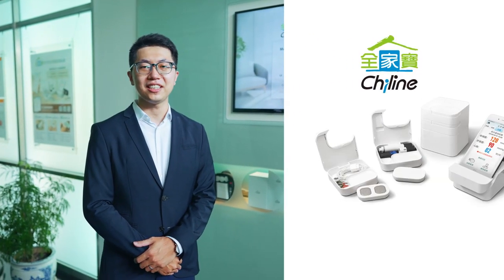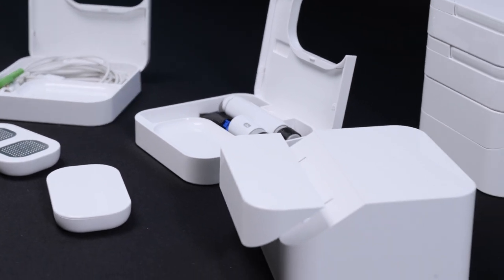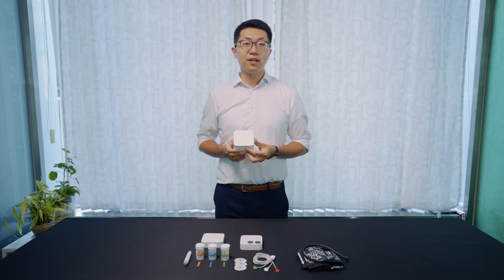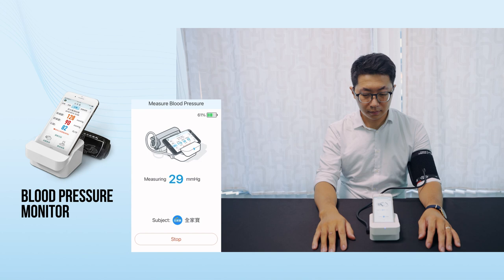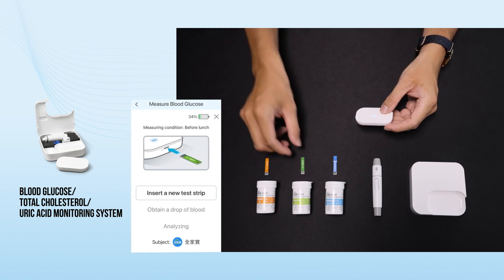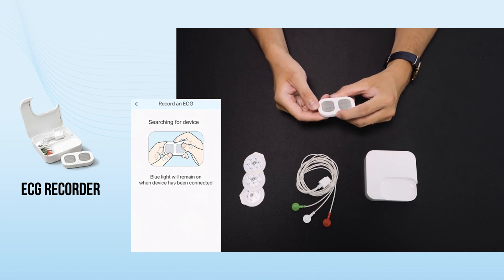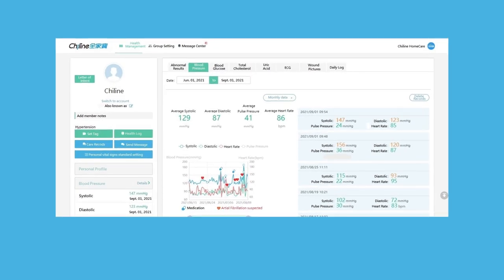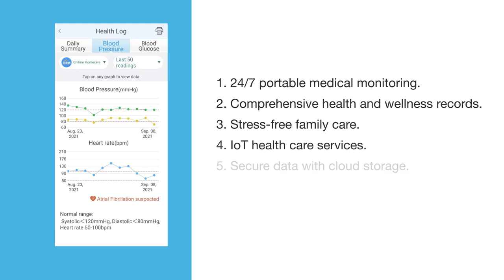Inventec Appliances Corp - Smart Medical Monitoring | Taiwan Excellence台灣精品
Inventec Appliances Corp.(IAC) is 100% funded by its parent company Inventec and built on the four pillars of Products, Market, Sales and Service.
IAC has launched a variety of successful products and uses its own R & D and production expertise to quickly enter the medical industry, create its own brand and develop a series of medical and health-related products.

Smart Medical